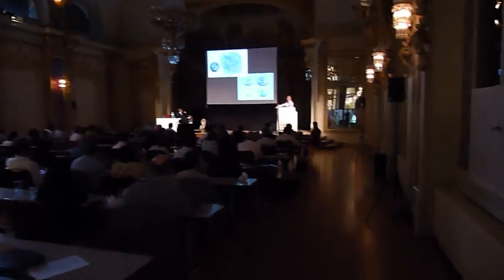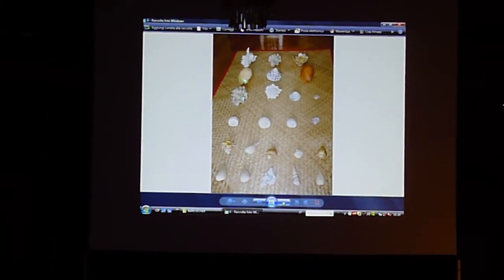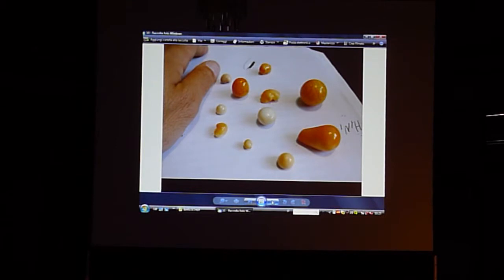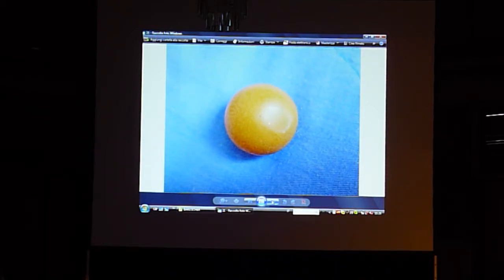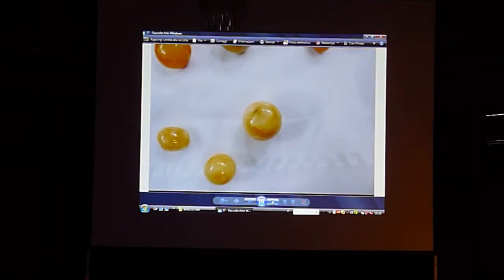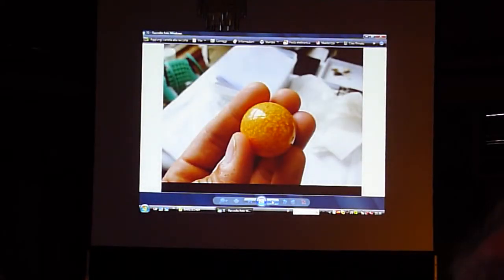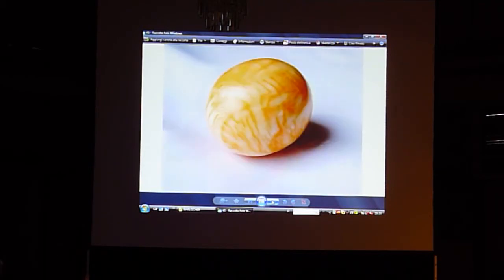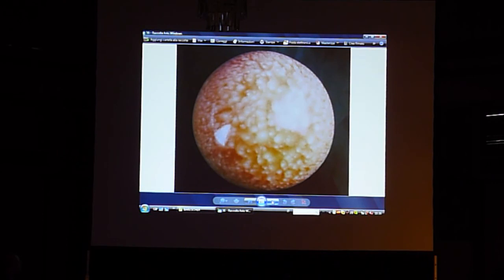MELO MELO PEARL CONFERENCE JUNE 2011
A FULL DESCRIPTION OF THE NATURAL MELO MELO PEARLS